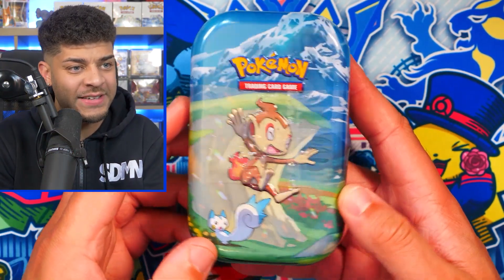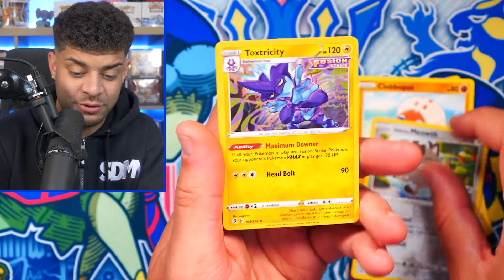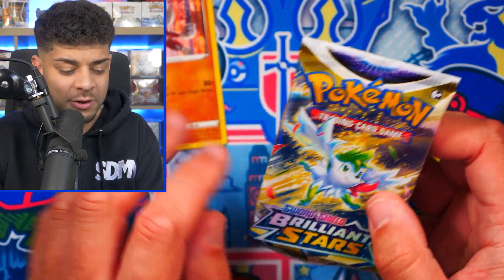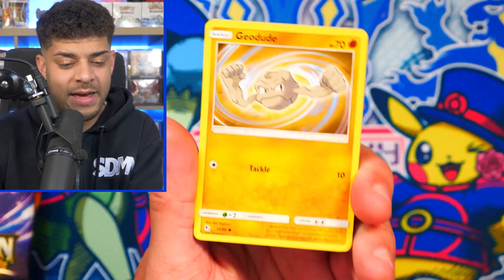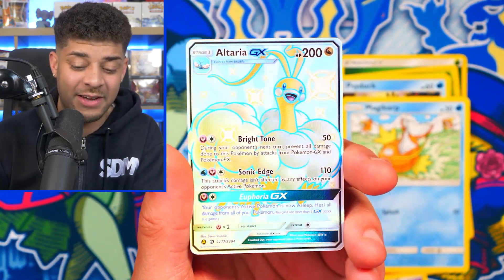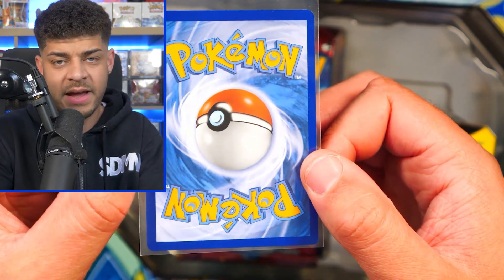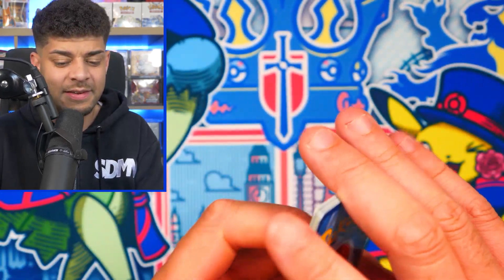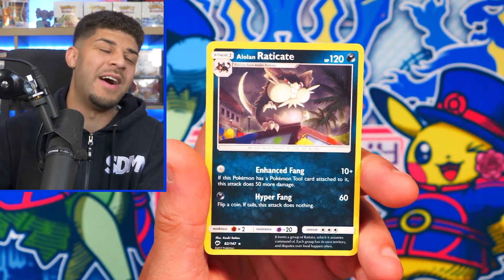Should You Buy $10 Pokemon Tin Or $100 Pokemon Tin!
In todays Pokemon Pack opening I am doing a $10 Pokemon Tin VS $100 Pokemon Tin challenge! Enjoy!

Save 10% on VaultX binders and products on their website and Amazon using code: POKEDEAN

PokeDean
FARNHAM
GU9 1QG